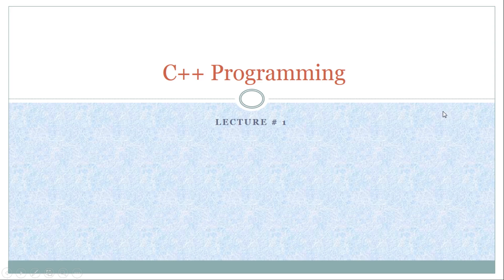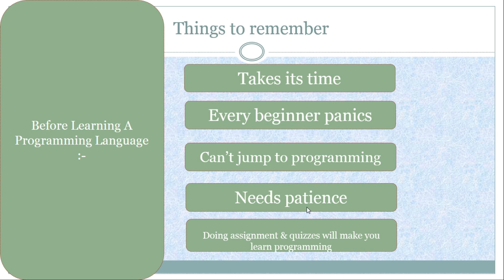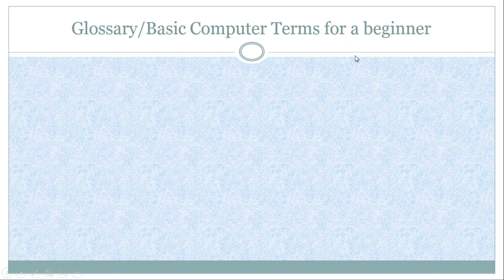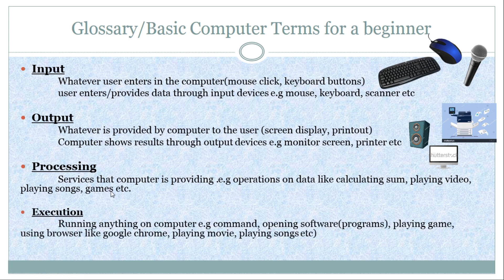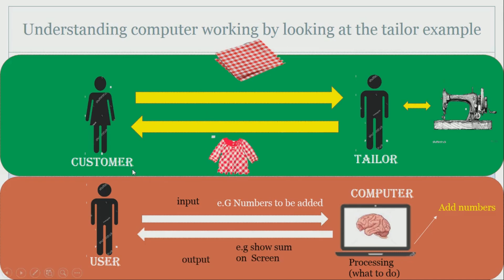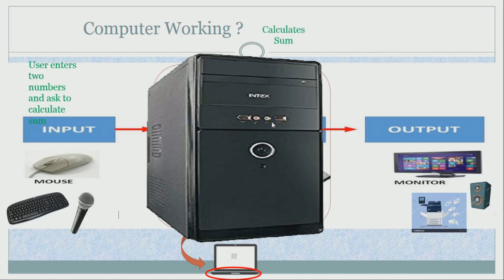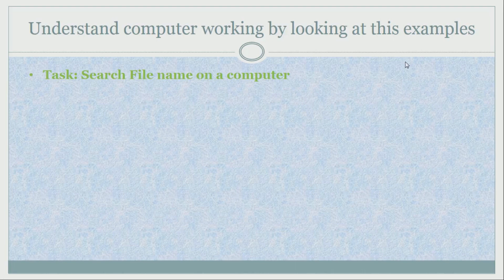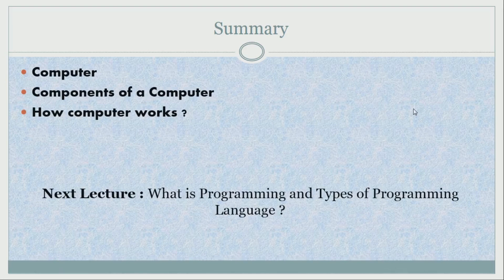What is Computer | how computer works | Programming fundamentals | C++ Programming 2020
Programming fundamentals | Introduction to Computers and how it works
 Before starting programming, there are some programming fundamentals that should be known. These are known as programming fundamentals or you can say programming basics.
 In this lecture, we will look at some of the basic knowledge that a person must have before starting programming. So, we ill look at the topics what is a computer, What are the different components of computer, what is meant by input, output and processing in a the field of computers, what are the input devices and output devices with examples, what is a CPU and how data is retrieved from computer when the user makes a request and how data is displayed on the output screen.
 There are two lectures on programming fundamentals so you must take them before starting programming in any language like c++, visual basic, python, visual c++, c, java, html, c#.
 Basic Computer Terms for a beginner

Input
 Input is whatever user enters in the computer (it could be a mouse click to select an option or entering data through keyboard buttons)
User enters/provides data through input devices e.g mouse, keyboard, mic etc as you can see on the screen.
Output
 Output is whatever is provided by the computer to the user such as whatever is shown on the computer screen or you can say that the printout from the printer is also a computer output.
 Computer shows results through output devices e.g monitor screen, printer etc as you can see on the screen.
Processing
 Services that computer is providing .e.g operations on data like calculating sum, using paint software, playing video, playing songs, games etc. So these are all the services that computer is offering you using its brain that is the system unit.
Execution
 Execution/processing are almost one and the same thing. Running anything on computer e.g running commands in command line, opening software/programs, playing games, using browser like google chrome/ firefox to use internet, playing movie, playing songs etc
Understanding computer working by looking at the tailor example
Let’s Understand the computer working by looking at the customer-tailor example.
Customer wants to stitch her clothes so the cloth is in raw form. She provides them to the tailor.
Tailor takes the unstitched cloth and process it using his sewing machine. Means he stitches the cloth and finally convert the raw cloth into a stitched shirt. Once done, tailor provides it after processing to the customer.
So computer works in the same way as shown in the second figure.
Computer User enters numbers to be added through keyboard and ask computer to calculate its sum. Computer takes the data and uses its system to calculate sum of numbers and once done, returns the sum to the user by showing on the output screen.
If we analyze both the situations, we can understand the similarity.
Just like the customer provides unstitched cloth so the user also provides/enters data to be added.
Tailor stitches clothes using the sewing machine
so computer also adds number and calculates its sum using the system unit.
Once done, just like tailor provides stitched shirt to the customer
so computer provides sum of numbers to user.
So computer works in this way… getting input, doing processing and providing output.
I hope you understand the basic working of a computer

To get premium C++ course for beginners, please take my course

my second Udemy course :
C++ file handling project : Student database management and result calculation system

My Third Course

you can see my other videos on C++ as shown below